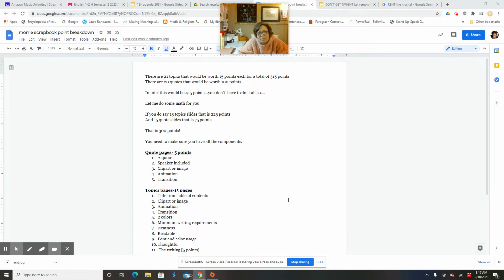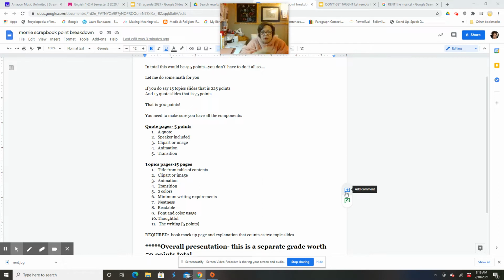scrapbook project adaption